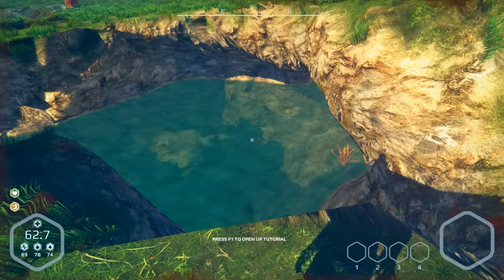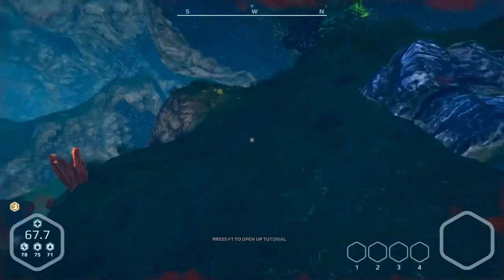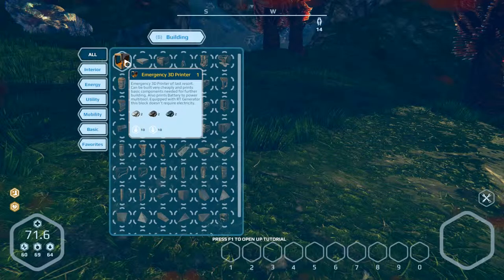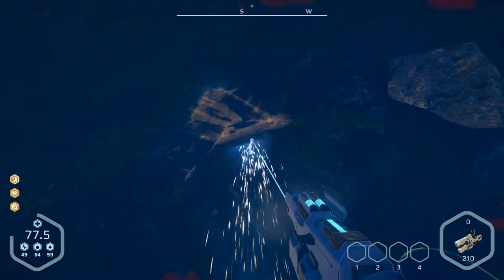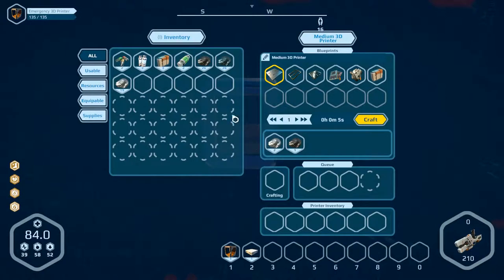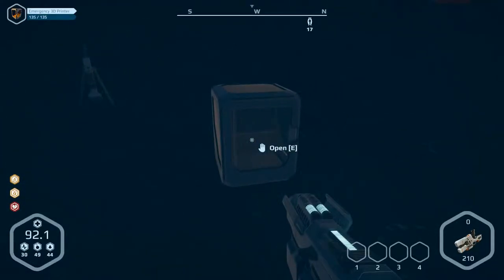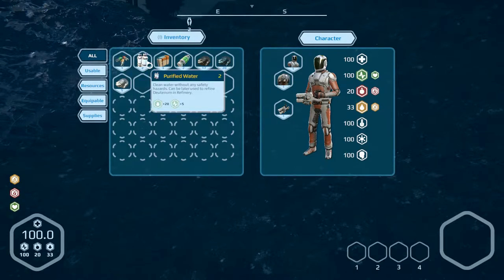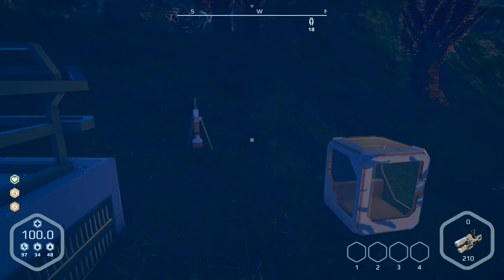Planet Nomads Alpha Version III Let's play part 7 English